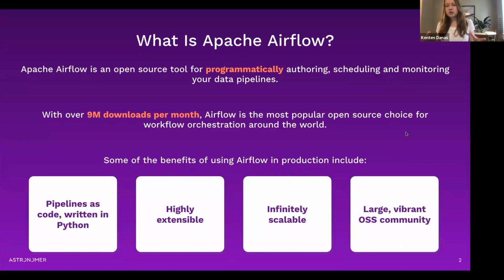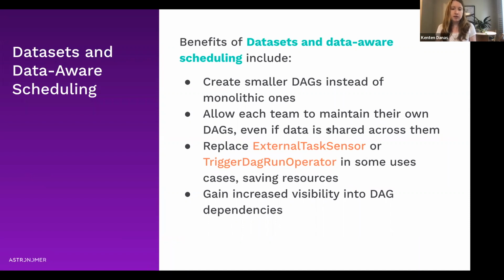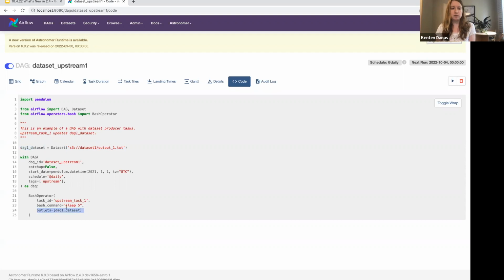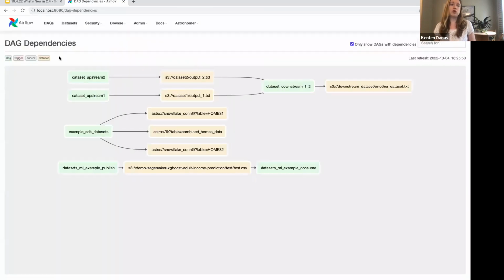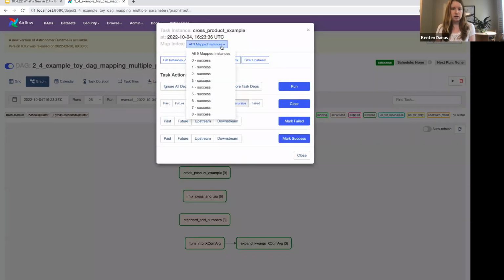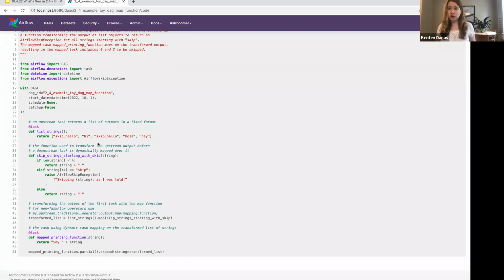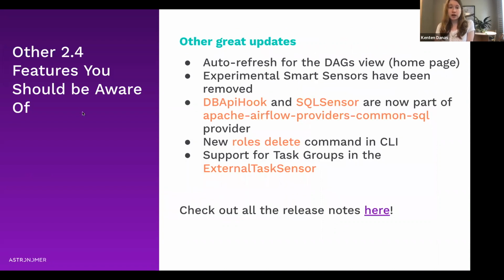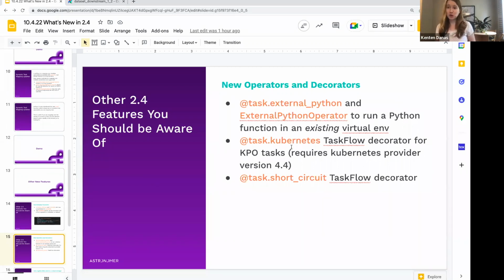What’s New in Airflow 2.4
In this webinar, we provide an overview of the major new features and significant updates included in the newly released Airflow 2.4. Working through a variety of use cases, this high-level recap addresses new data-driven scheduling capabilities that help users avoid monolithic DAGs.

The webinar focuses on a number of specific new features in Airflow 2.4, such as:

-Datasets and data-aware scheduling, which lets DAG authors create smaller and more self-contained DAGs
-Updates to dynamic task mapping
-A consolidated schedule parameter
-New operators and decorators
-And more!

All of the sample code shown in this webinar can be found in this repo.